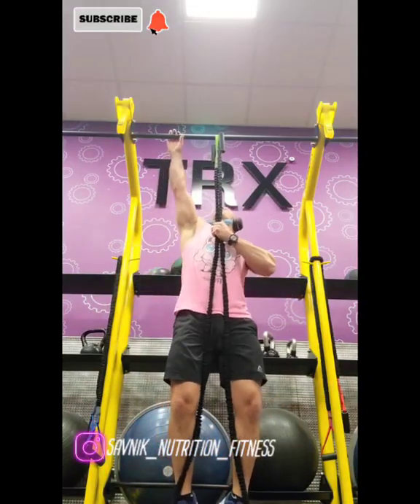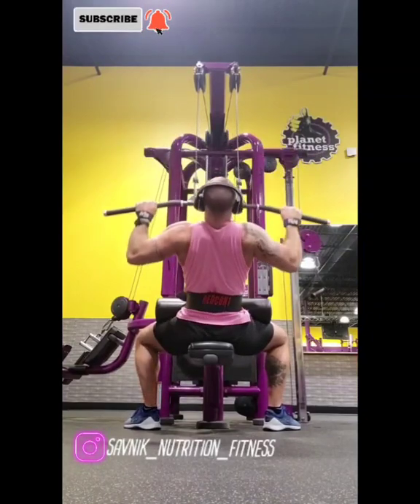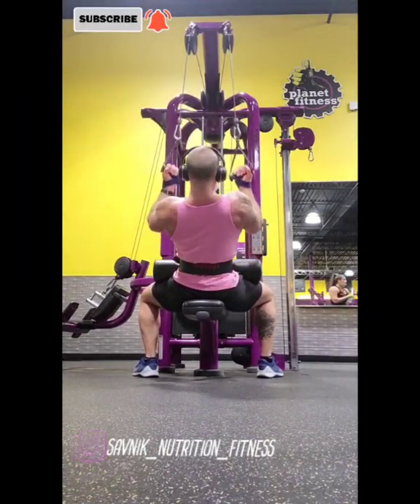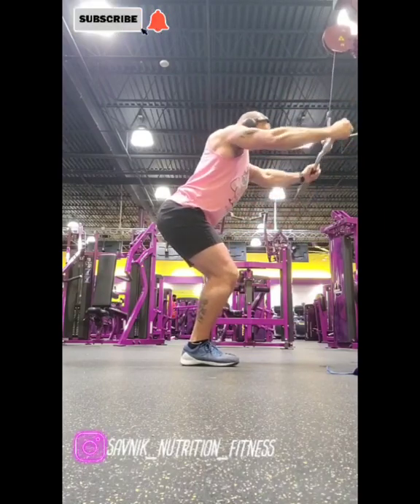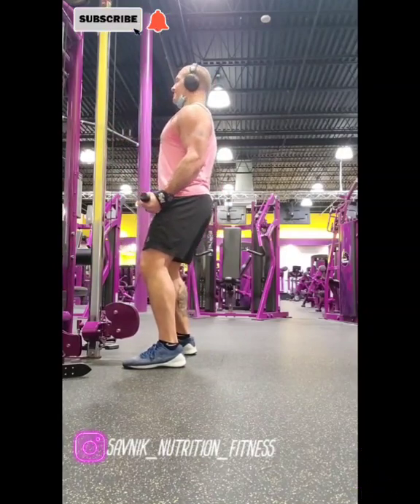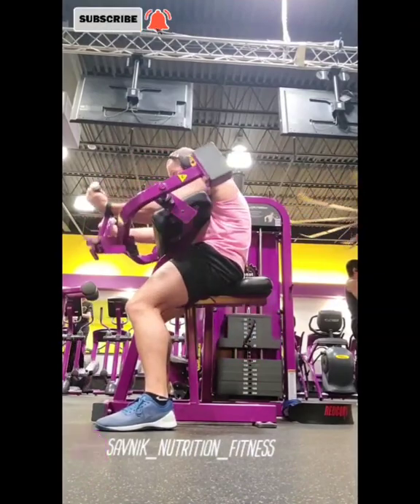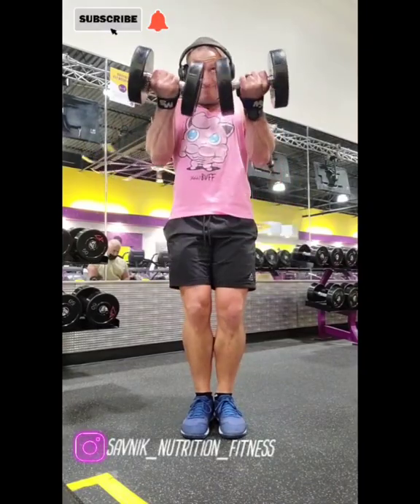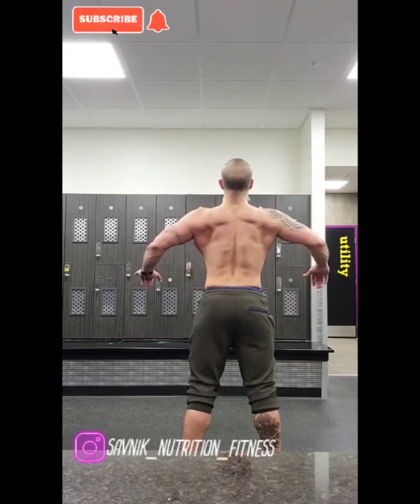Back & Bicep Workout (Exercises + Sets)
Assisted Banded Wide Pull Up 4x 12-15
Lat Pull down Wide Grip 4x 12-15
Rvs Grip Lat Pulldown 4x 12-15
Straight Arm Push down 4x 12-15
Preacher Bicep Curl 4x 12-15
Cable Curl 4x 12-15
DB Uni Bicep Curl 4× 12-15

Current Carb Cycle
5 Low Days - 1808 Calories
90C/191P/76F

2 High Days - 1803 Calories
226C/191P/15F

My Fitness Ebook on Amazon, Link Below ⤵️

Online Coaching
nutrition plans
Workout programs ⤵️